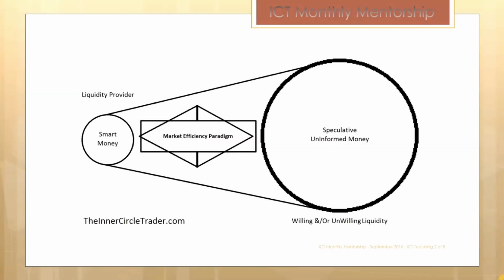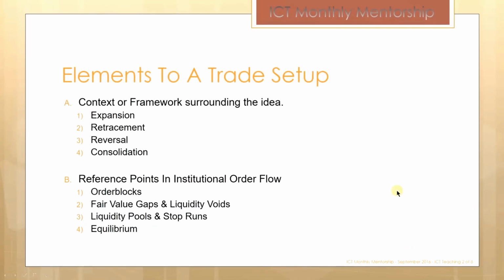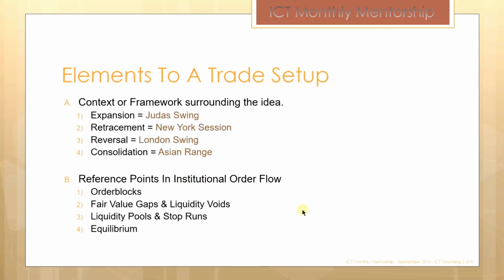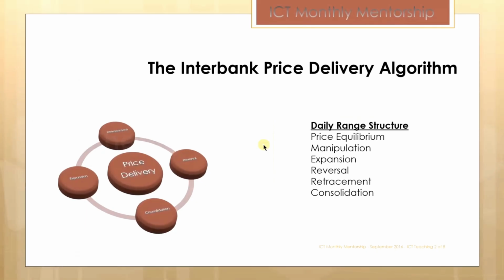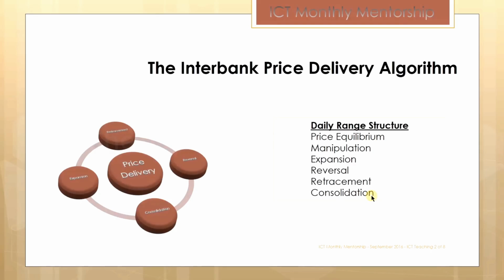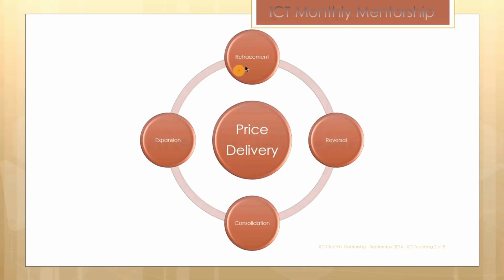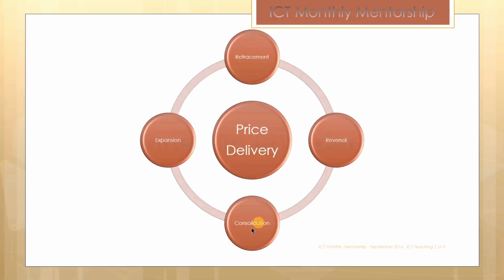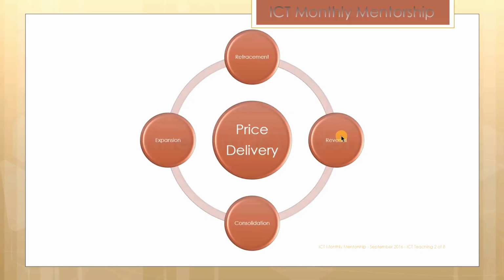ICT Core Cuts: 2016 ICT Mentorship Core Content-Month 1-How Market Makers Condition The Market [EP2]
👨‍🏫 I edited out all the useless talking and left the important stuff so you dont have to suffer learning the material :)

🎒 More Resources -